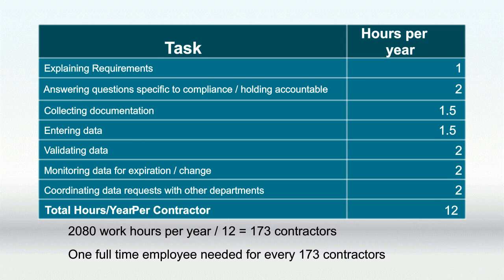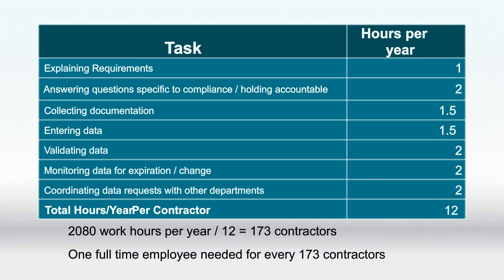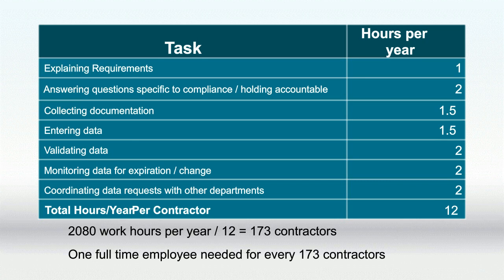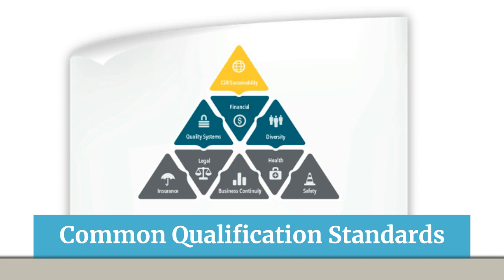Free webinar: 11 Tips for Implementing a Contractor Management System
Learn how to implement a supplier pre-qualification program so you can balance the risks and opportunities involved in using contractors.